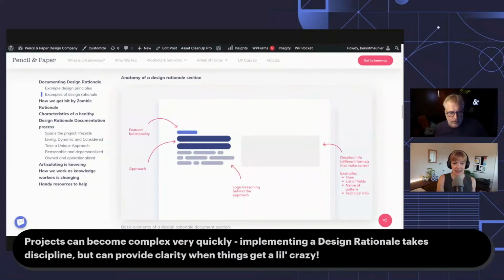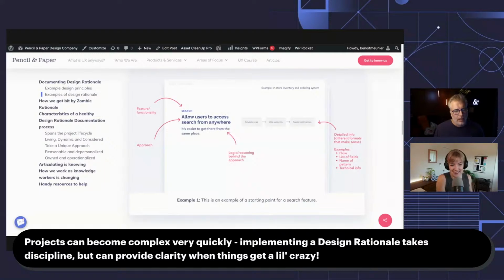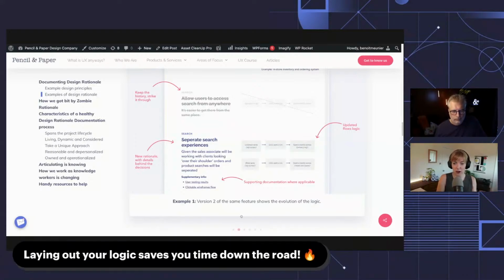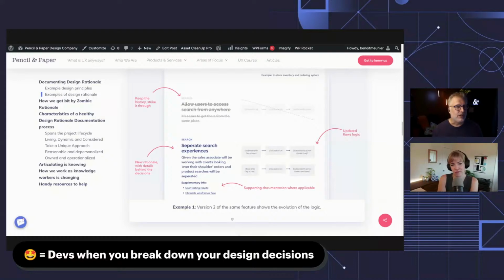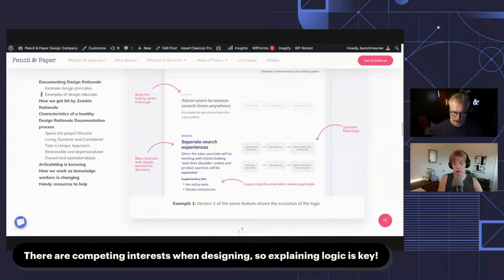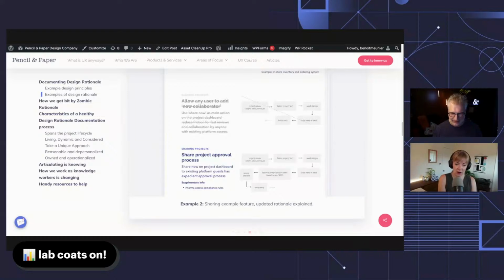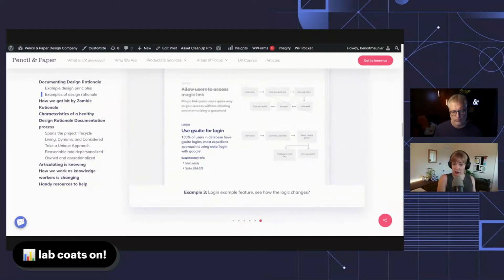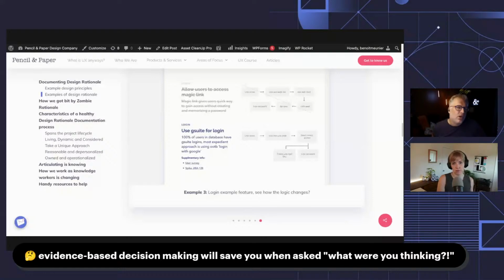Documenting the Design Rationale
Design Rationale Documentation is a refined practice at P&P where we document the principles that govern what we do while designing, showing the cause and effect in the interface. We're gonna chat about it, with Ceara at the lead!